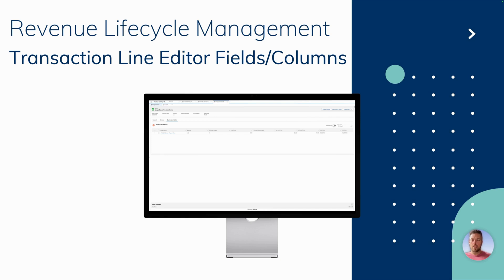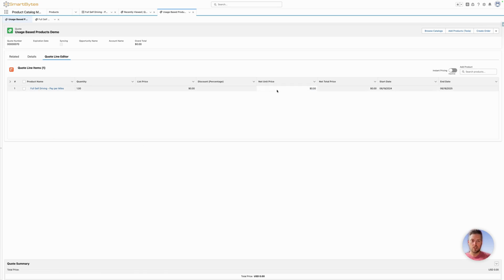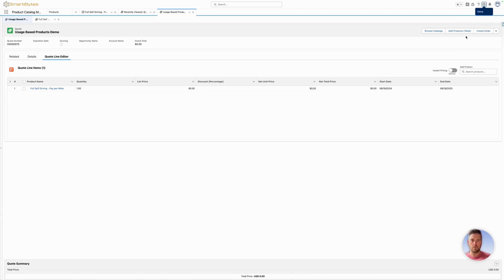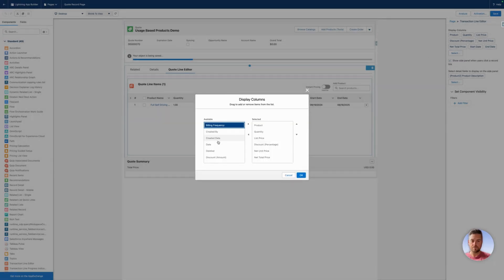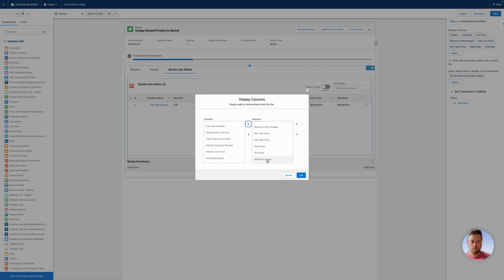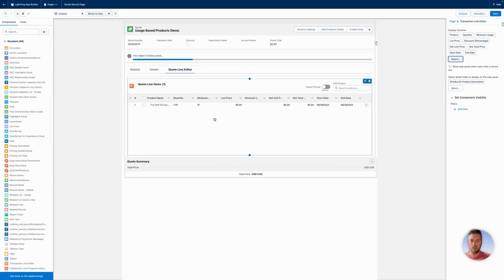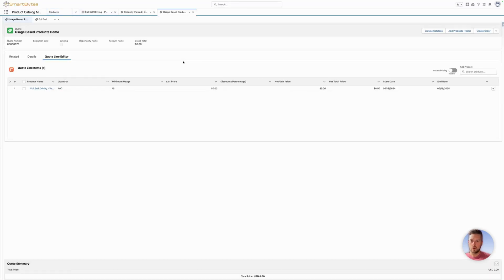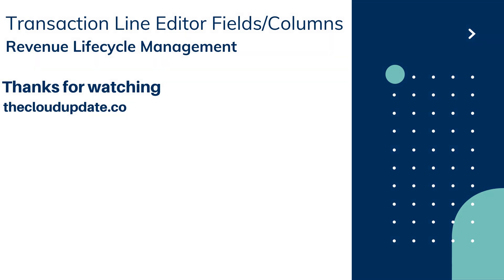Controlling Transaction Line Editor Columns in Salesforce Revenue Lifecycle Management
In this video, we'll review how you can add and remove fields from the transaction line editor in Salesforce Revenue Lifecycle Management.